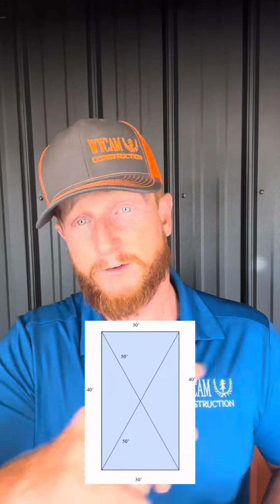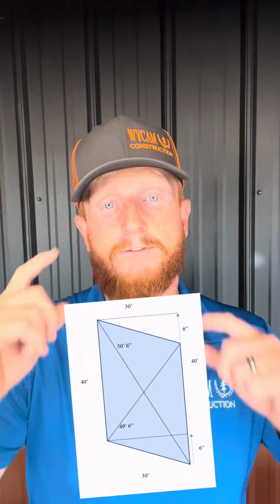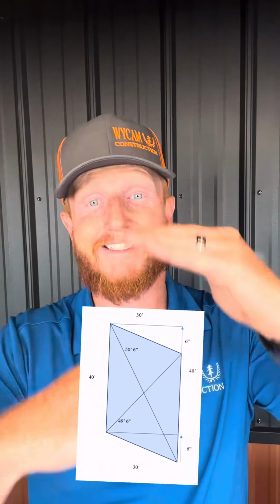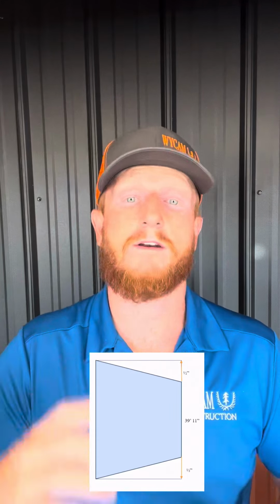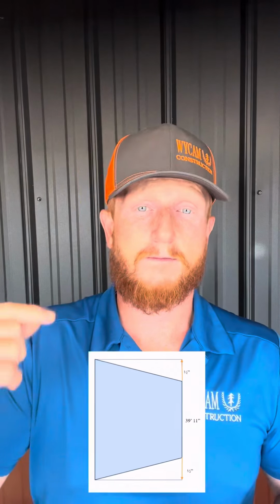Squaring Process - Post Frame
Learn and visualize the process for squaring the building layout. The fastest way. This video does assume the batter boards and string lines are already set and measurements are good for the sides. Post frame tech training